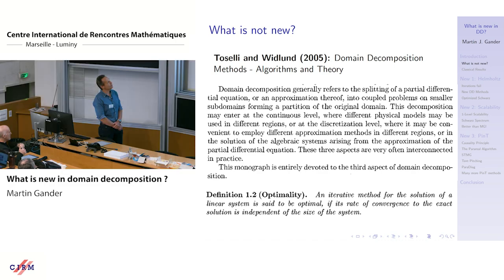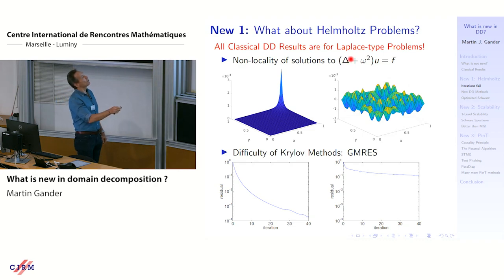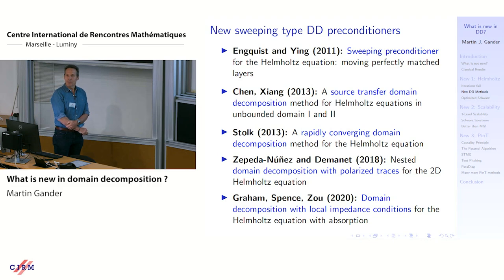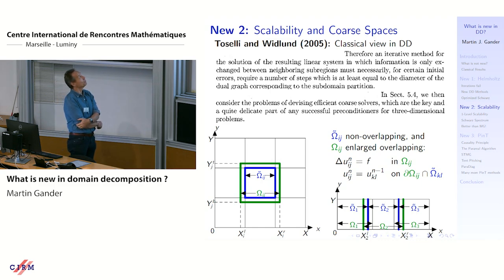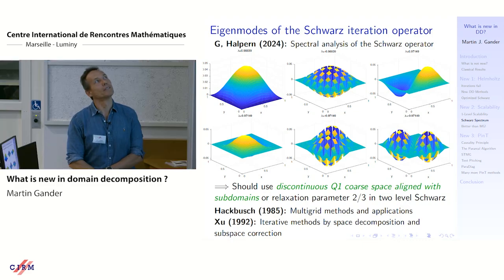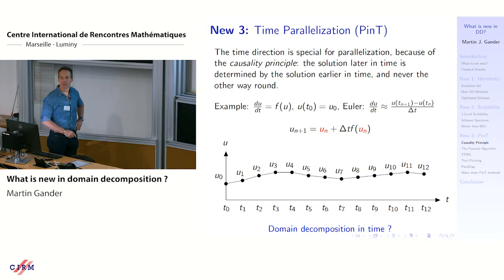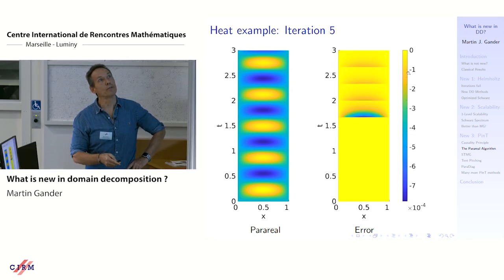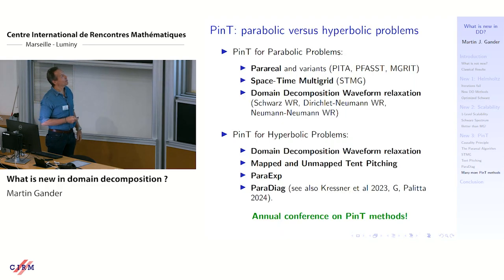Martin Gander: What is new in domain decomposition ?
CONFERENCE
Recording during the thematic meeting : « Algèbre linéaire numérique » the September 19, 2024 at the Centre International de Rencontres Mathématiques (Marseille, France)